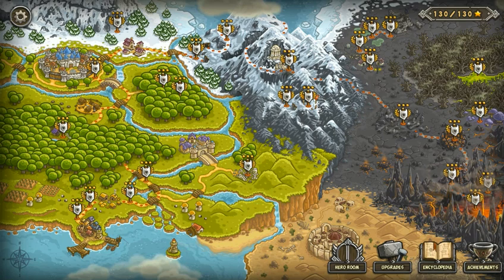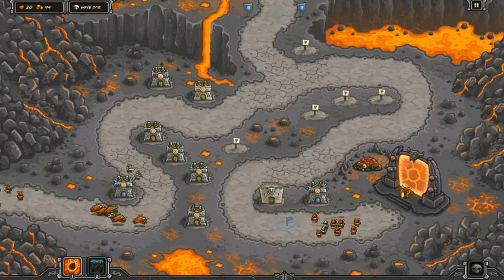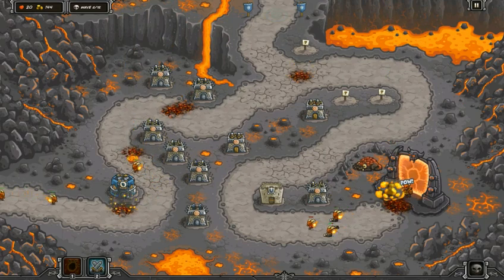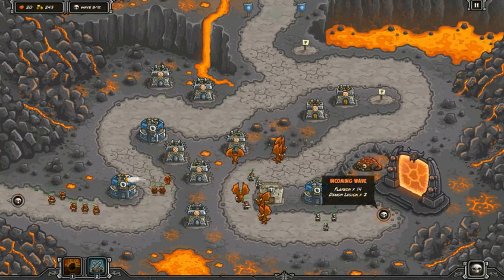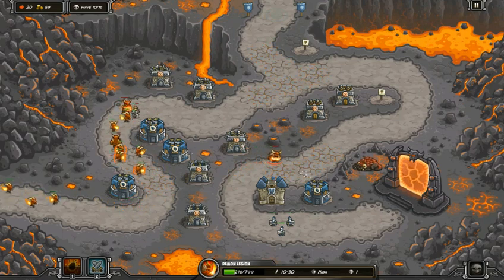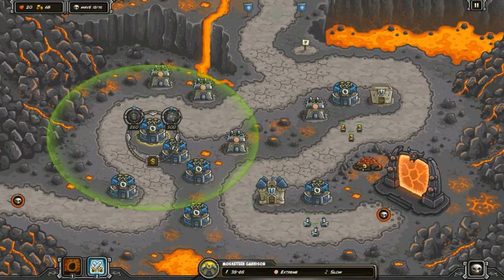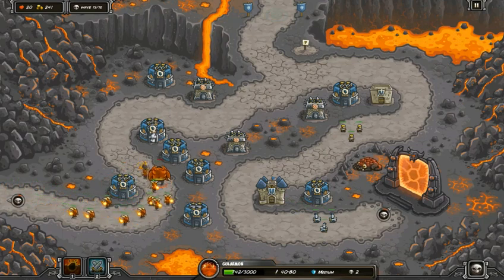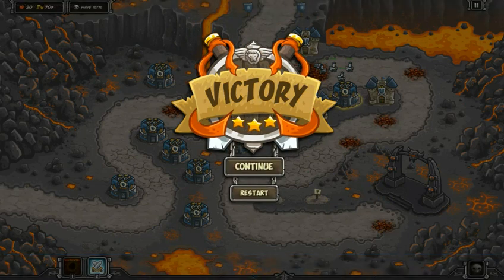Paladins/Musketeers Showcase - Pit of Fire - Veteran Difficulty & No Hero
This is another showcase I have decided to do with the paladins and musketeers on the level Pit of Fire. I wanted to see how things would be without a hero on this one so that Cerberus is obviously going to be tough stopping. His armor nor the demon legion's can be reduced making them difficult to kill off. Let us see how we faired on this demon infested level and see if we can come out on top.